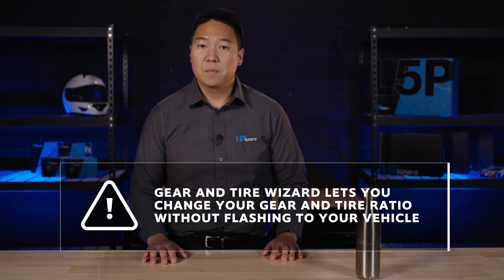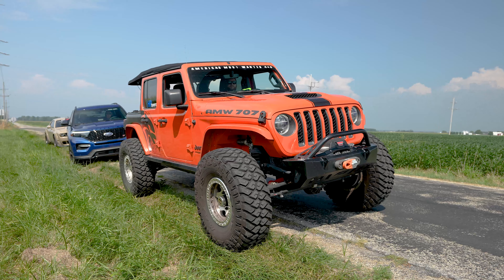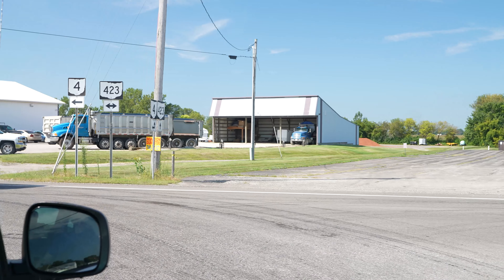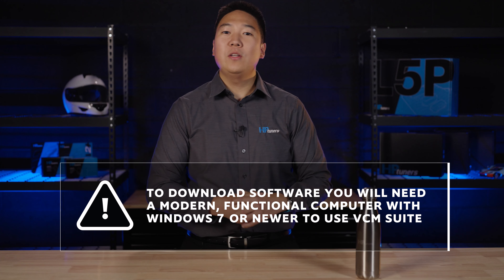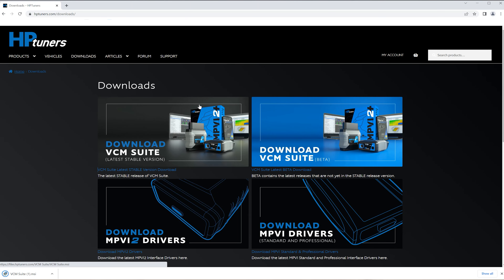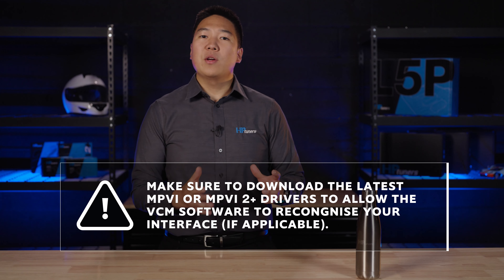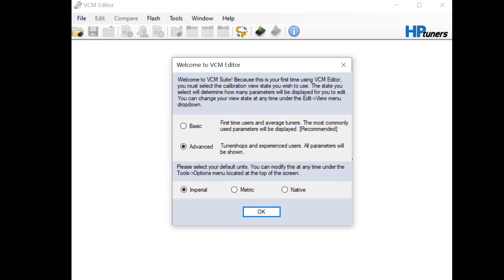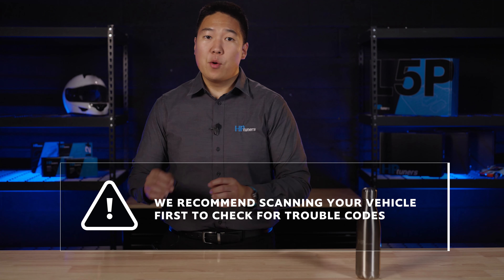What Is HP Tuners VCM Suite? | VCM Scanner and Editor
New to VCM Suite/HP Tuners? We've answered the most commonly asked questions about our diagnostic and calibration software to get you started—like how to download and update the software, how to access our Tune Repository, and more.

Contents:
0:00 Intro
0:45 Basics of VCM Scanner
1:30 Real-world scenario
3:26 Basics of VCM Editor
3:32 How to get started with HP Tuners
5:13 How to download VCM Suite
6:21 How to set up VCM Suite for the first time
7:42 Tune Repository
8:13 How to update VCM Suite
9:07 Final thoughts